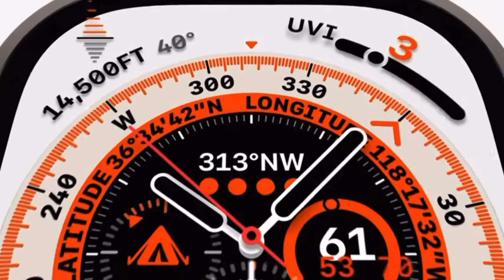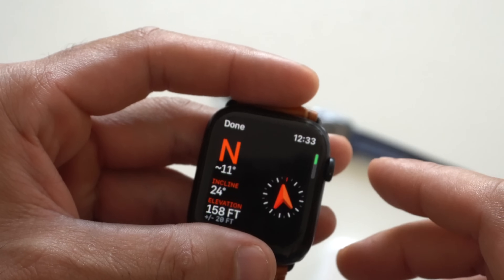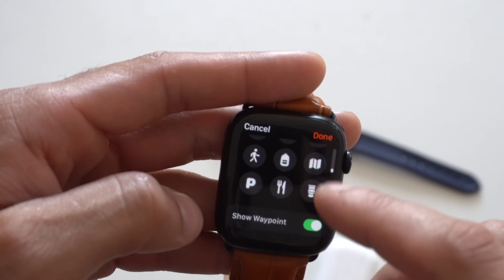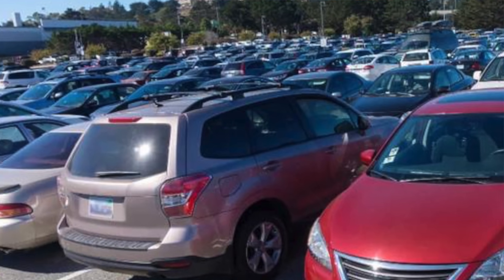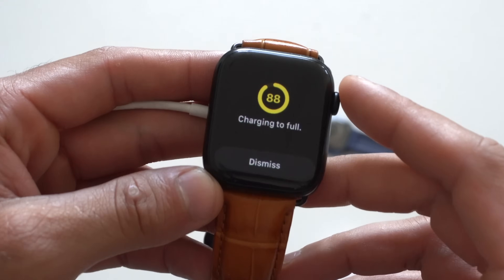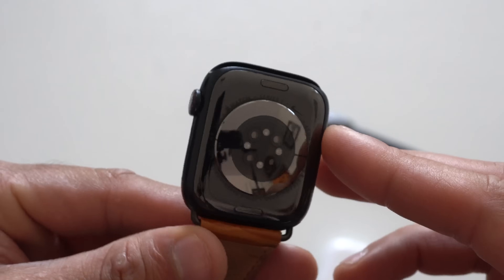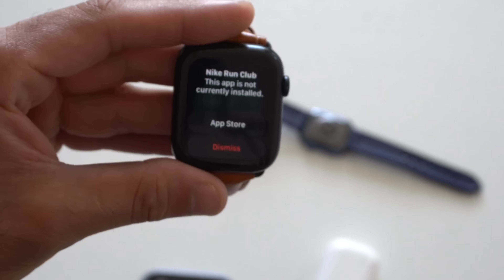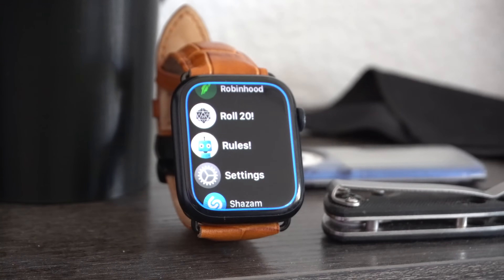Watch OS 9 NEW FEATURES// Low Power Mode, New Compass, and official release date.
Apple has done it again, as a day after the apple event, they added some of the series 8 low power modes on supported WatchOS 9 devices. So now more apple watches can also have these same features.

Chapters:
0:00 Intro
0:11 Compass Updates
2:56 Low Power mode
4:42 Apple Watch Mirroring
5:25 Nike Watch Face Now Available for all
6:19 Stop Watch App
6:38 WatchOS 9 & iOS 16 Release date
7:10 Summary